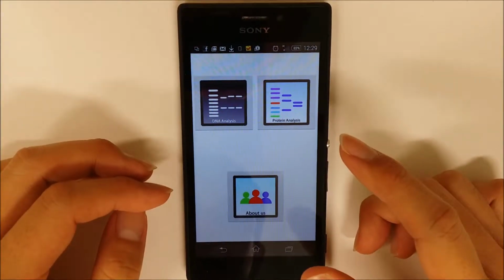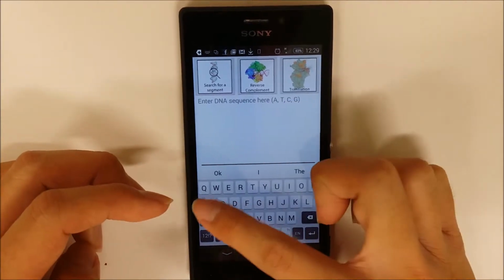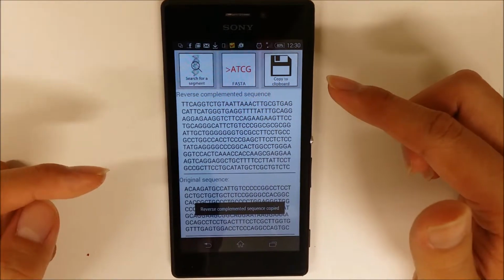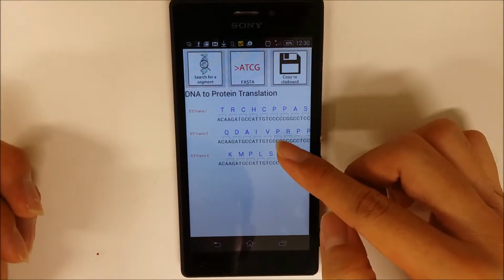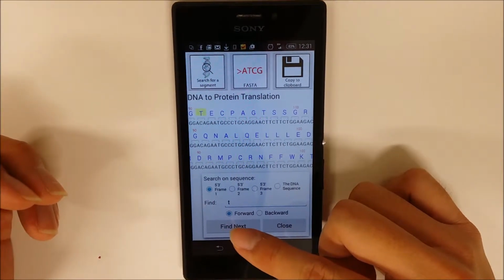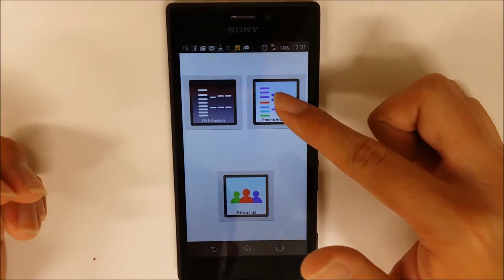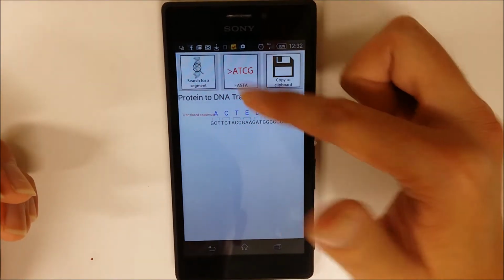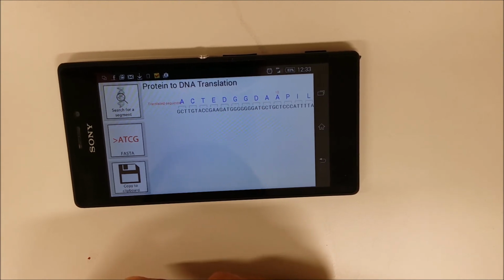DNA2App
Demonstration video of DNA2App